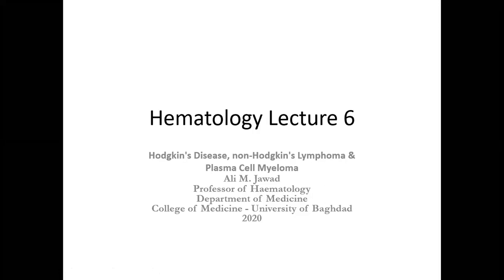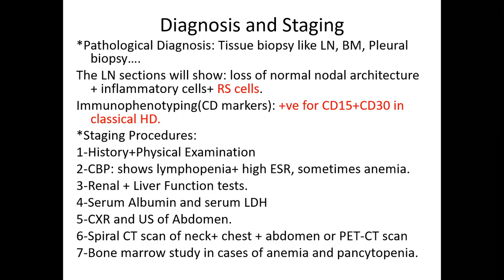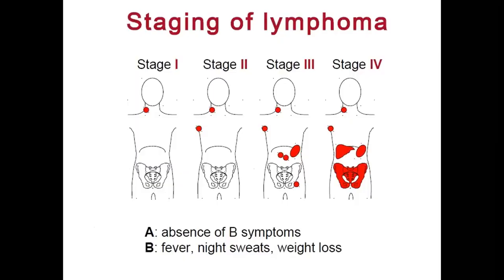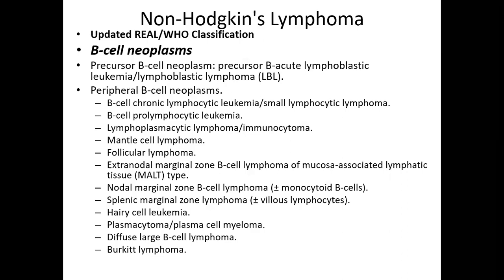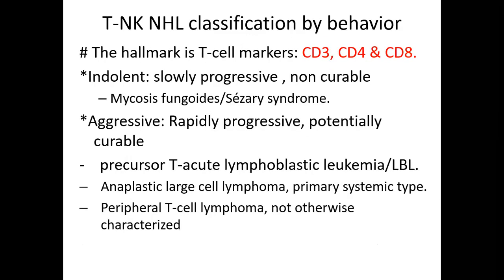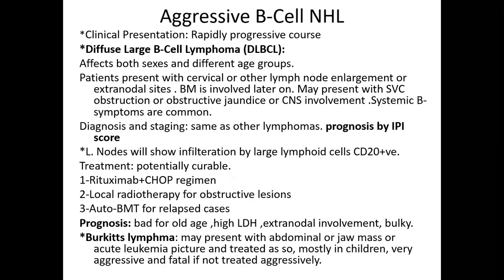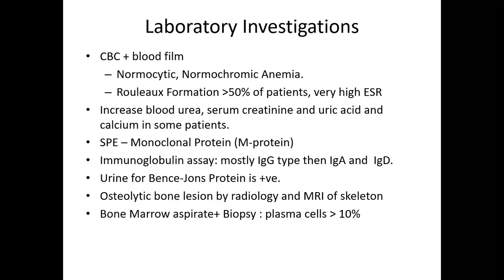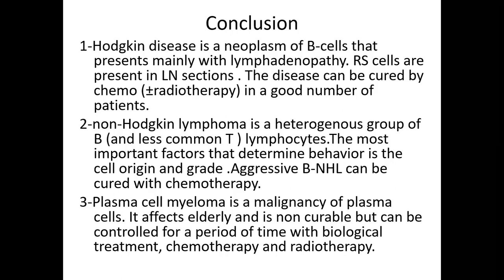Lecture 6 hematology 2020